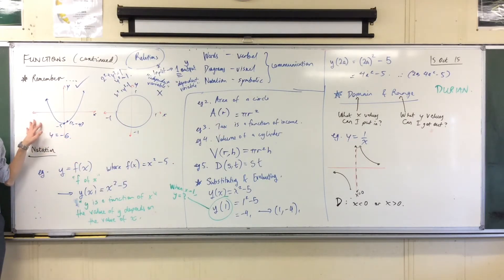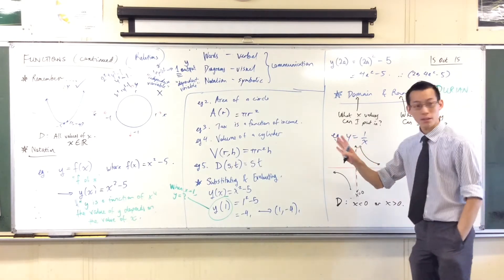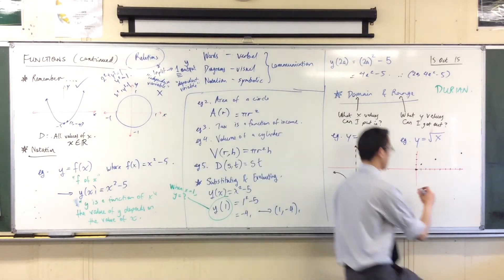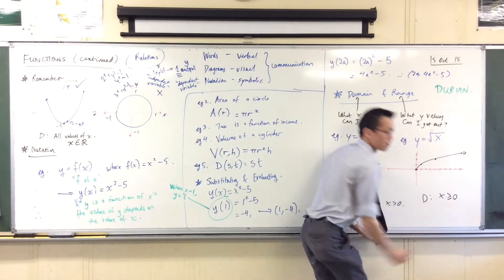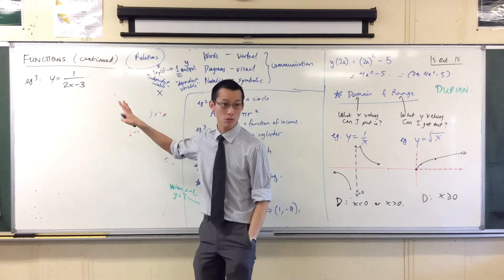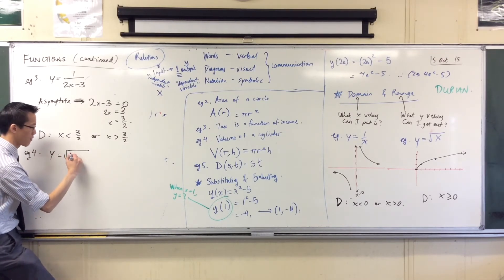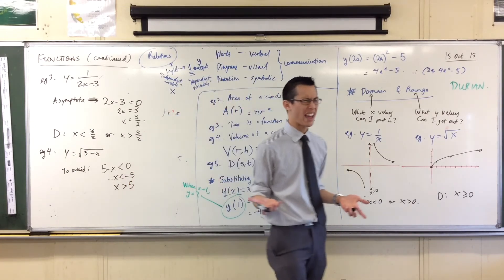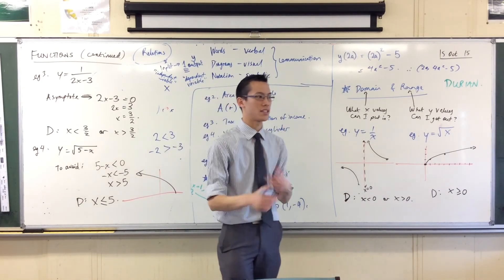Domain & Range (2 of 2: Introductory Examples)